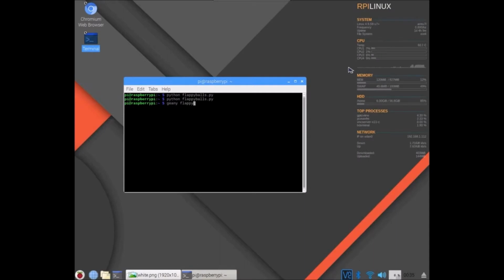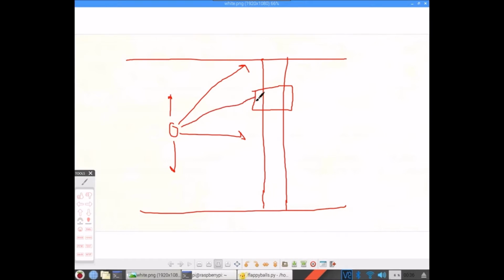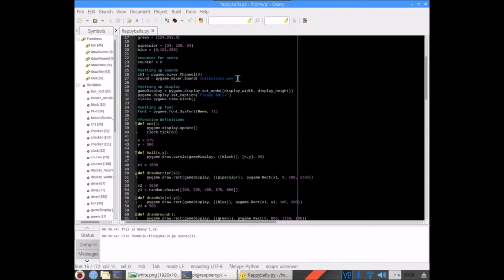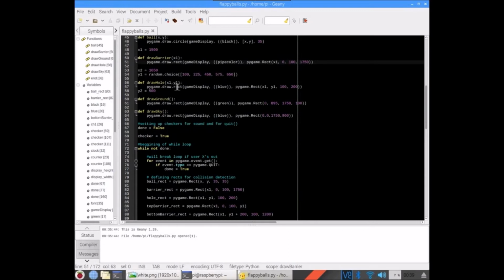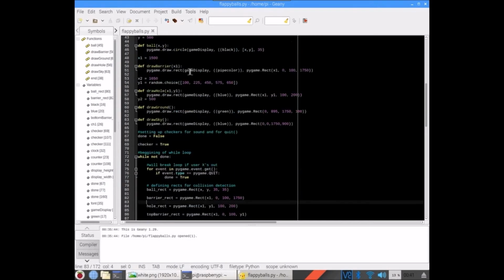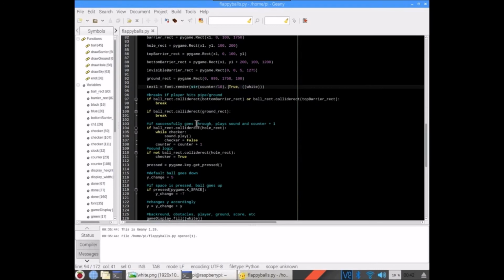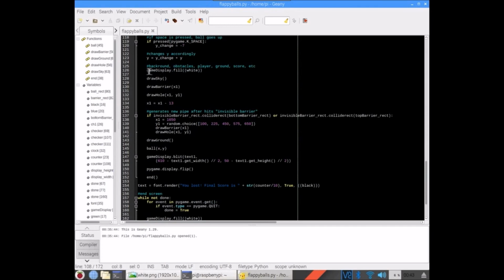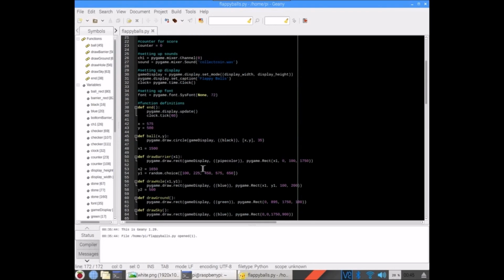Python w/ Pygame: Flappy Bird in Less Than 100 Lines of Code [CODE RUN-THRU]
Using Python with Pygame to code a simple game.

Sorry I used some non-efficient code, but it's a game, so nobody cares. ;)

Also I did this in like 30 minutes, so yeah.